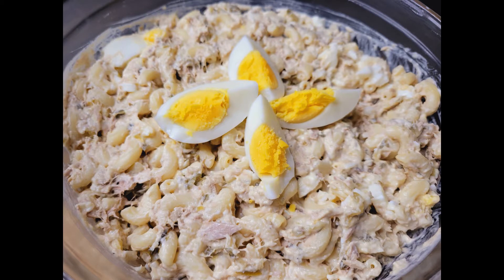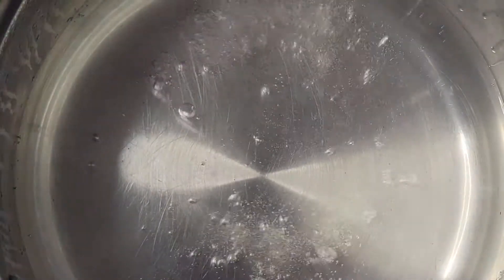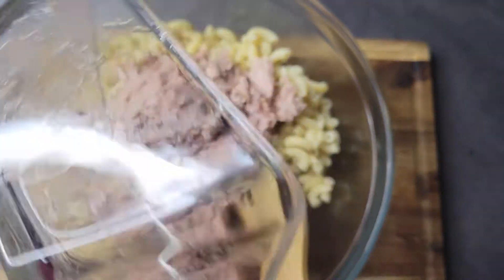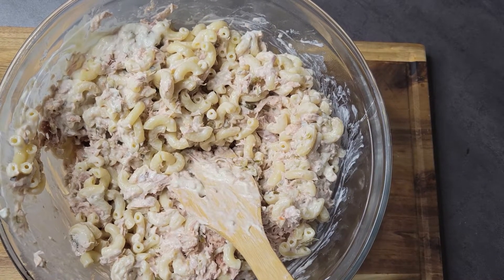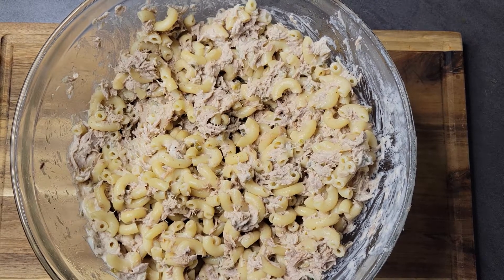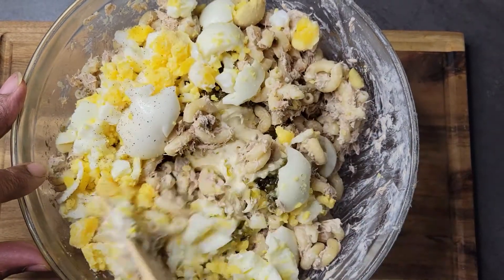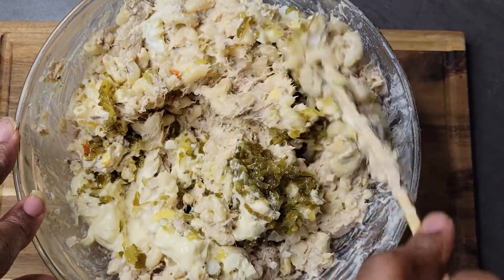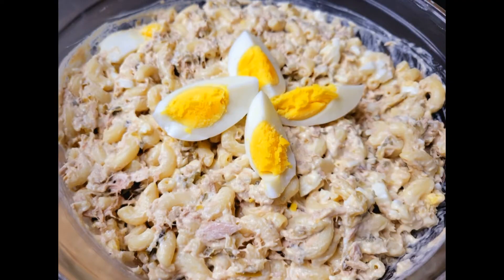Macaroni Salad (with Tuna)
Ingredients;

16oz. Box of Elbow Macaroni
2-4 cans of Tuna (in water or oil)
Mayonnaise of choice
Sweet Relish
3 - 5 boiled eggs (save one for garnishing)